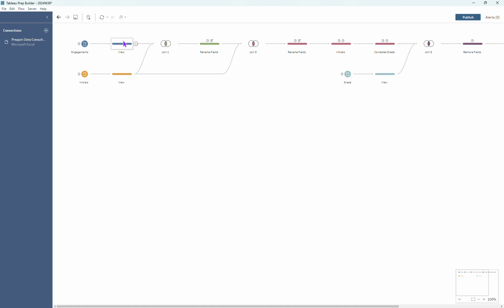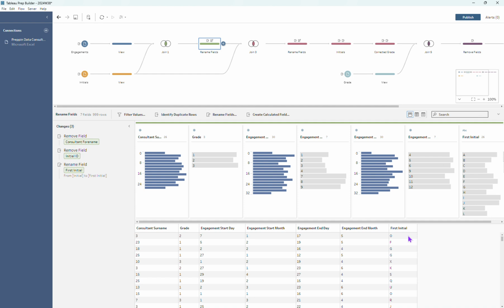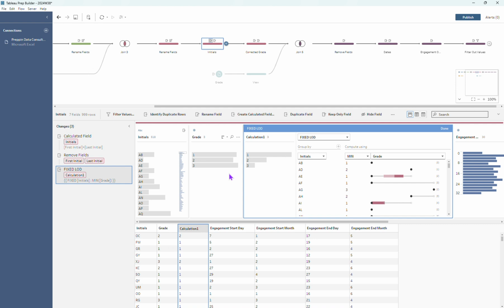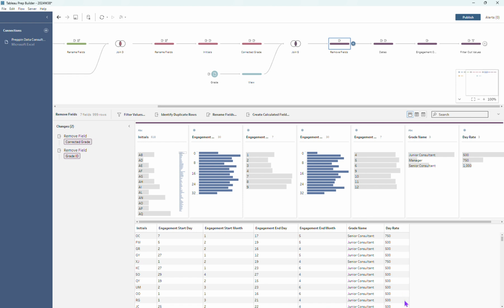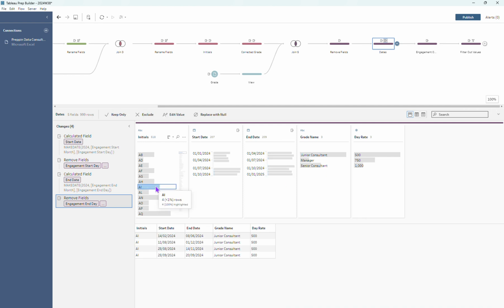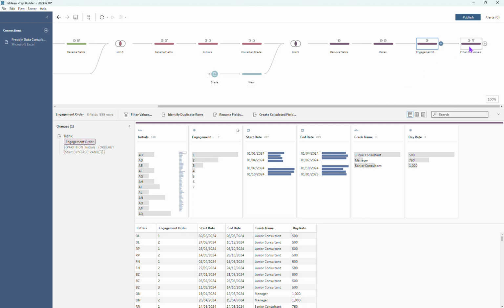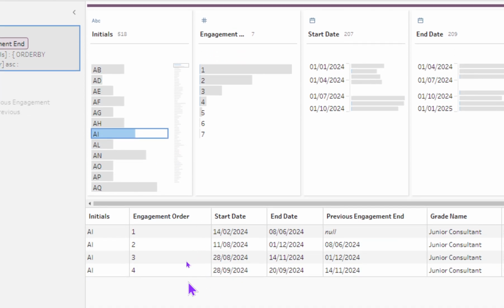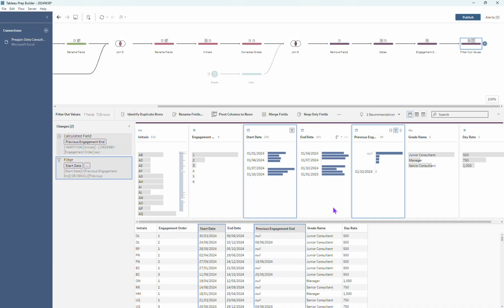Preppin' Data 2024: Week 38 Preppin' Consultancy Days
Joins, lookups and Fixed LODs will be super helpful for completing this challenge.